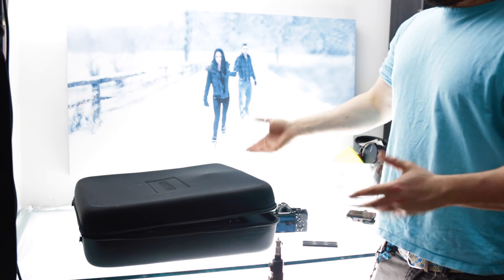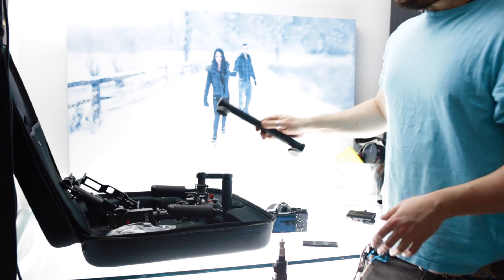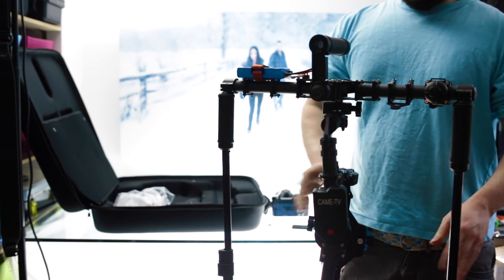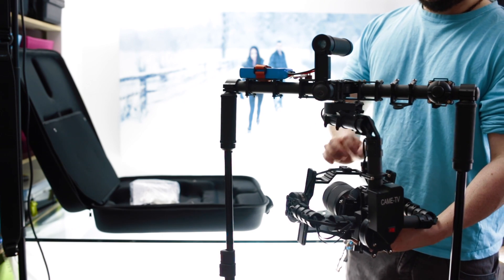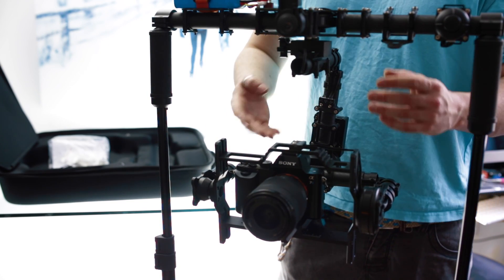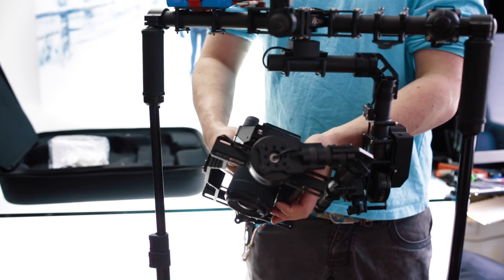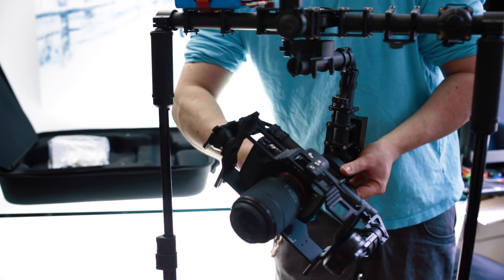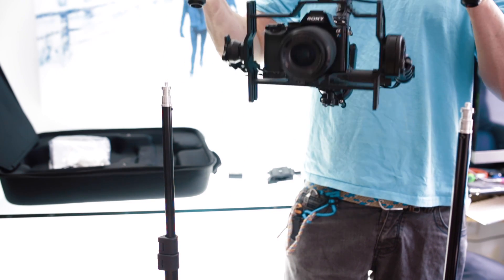Balancing the Came-TV 7800 gimbal on light stands